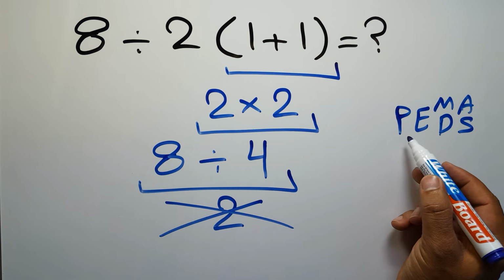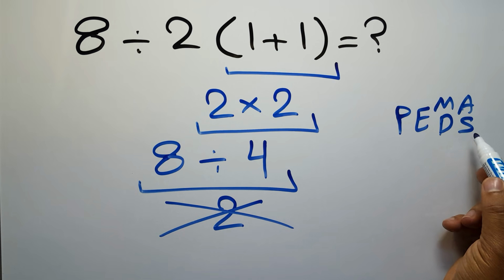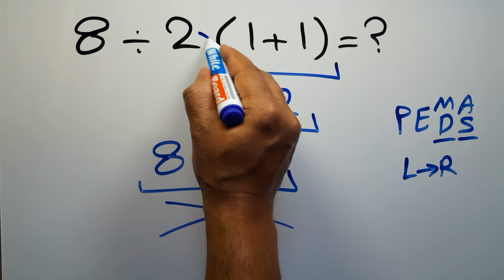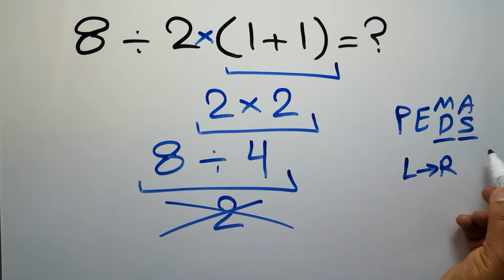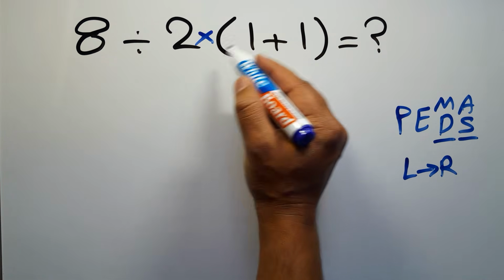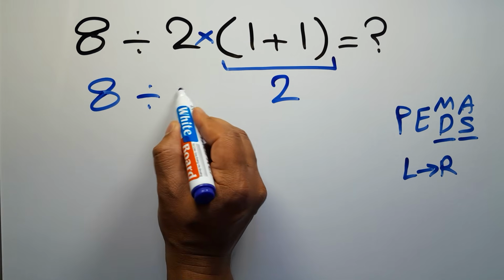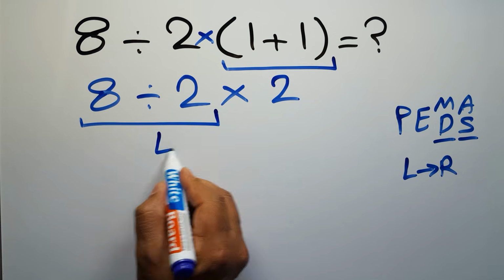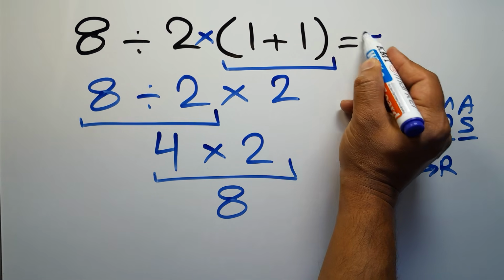This Math Problem Tricks Everyone!